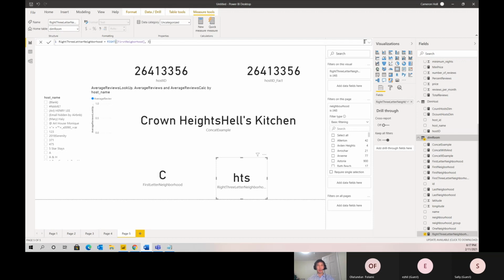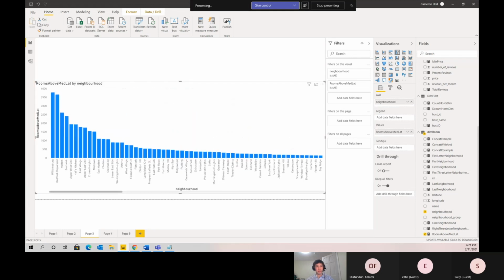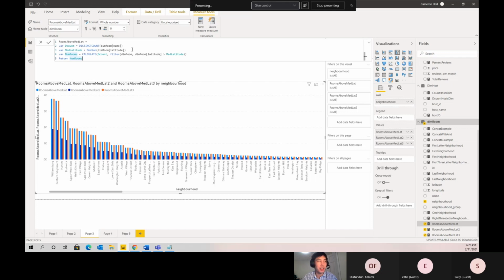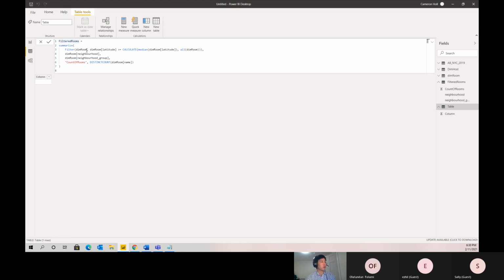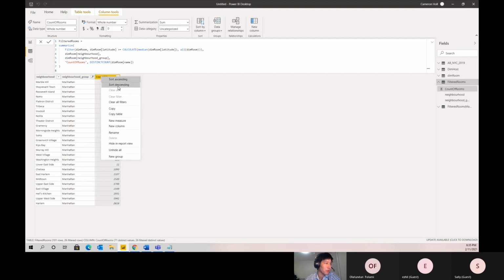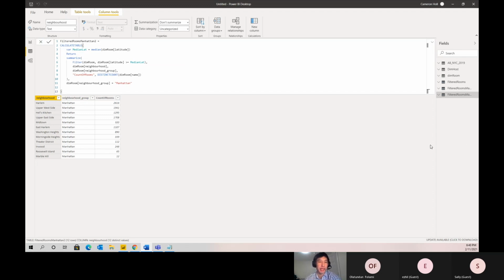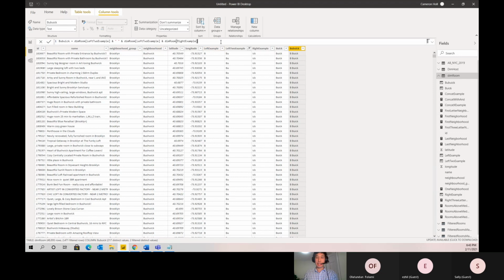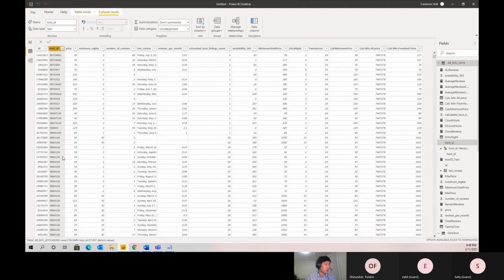Intro to DAX 2 of 2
In this session, we'll break into developing analytical equations with DAX. DAX, or Data Analysis Expressions allow the developer to group and perform aggregating functions on their data. Used in conjunction with visualizations, DAX can be used to show exactly what the end-user envisions.
In this one hour lecture  we'll cover 4 topics:

1. Basic functions: Sum, Average, Count, DistinctCount, and FirstNonBlank.
2. Calculate: We'll use the calculate function to filter our data.
3. Text: We'll explore how to create labels and how to modify 'text' data type works.
4. Variables: We'll instantiate a couple variables and explore how they affect context.

This webinar is hosted by Dataracy, a data consultancy.